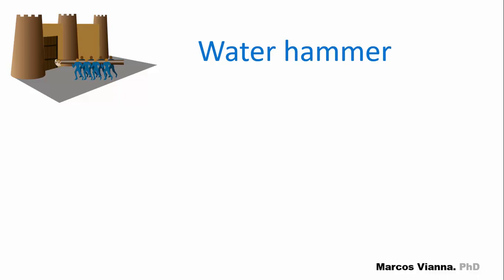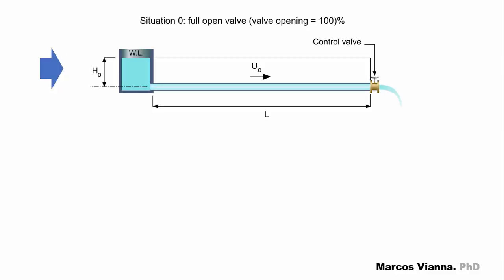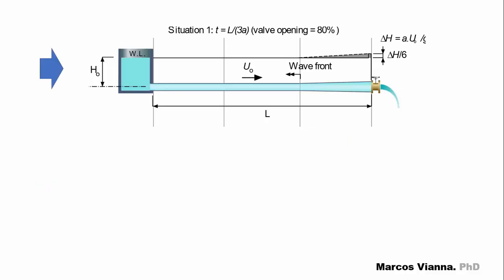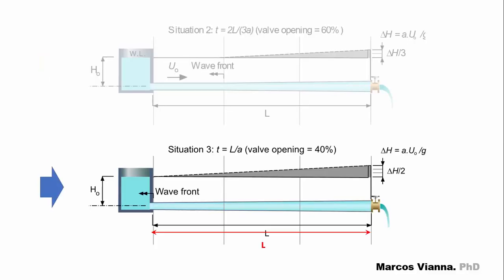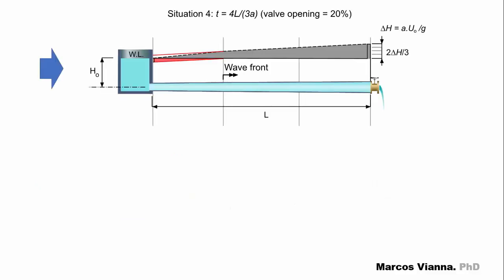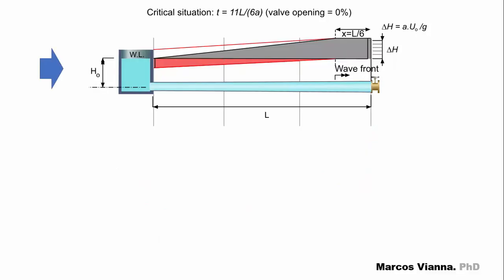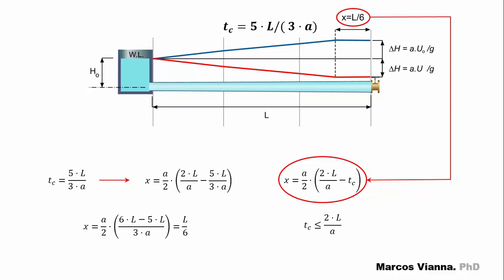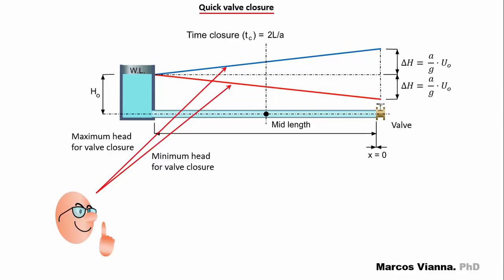Water Hammer: quick closure - what does it mean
In previous videos, \Prof. Marcos Vianna talked about Joukowsky equation, celerity and instantaneous closure of a valve. In this video, he talks about quick closure and irs consequences.